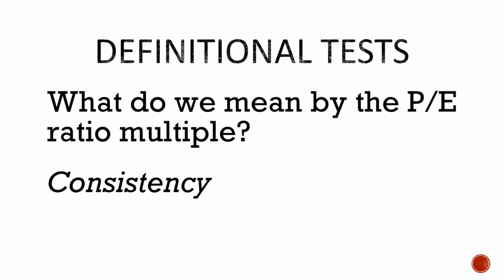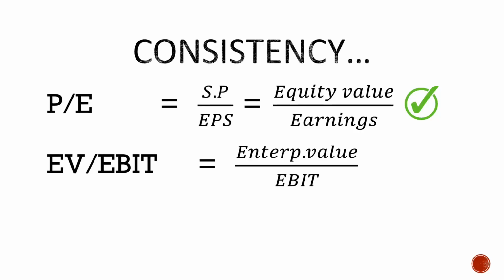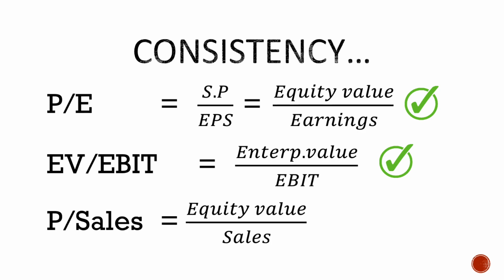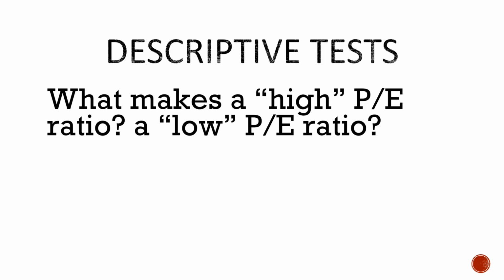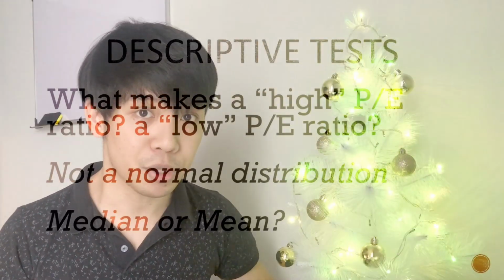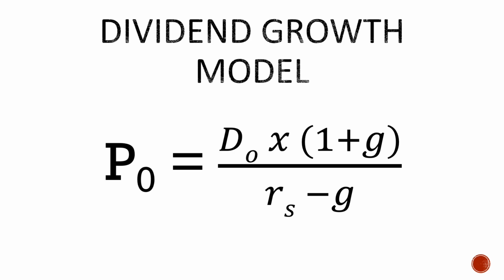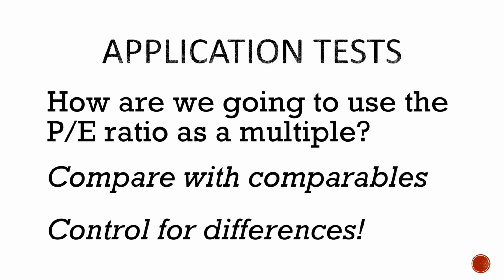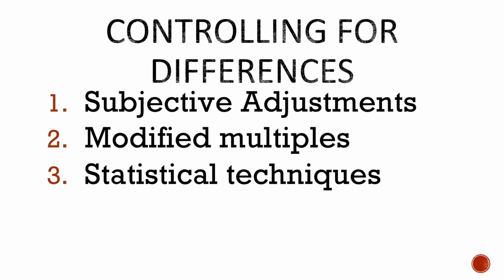Four Keys to Using Multiples